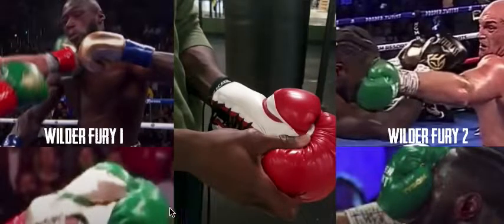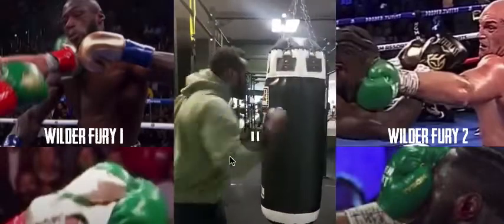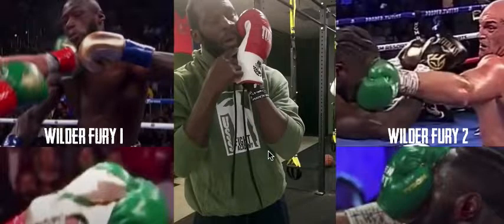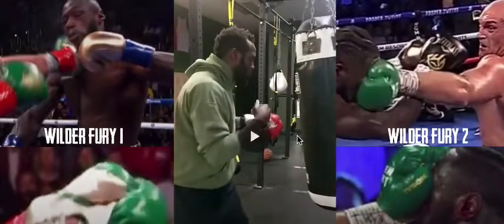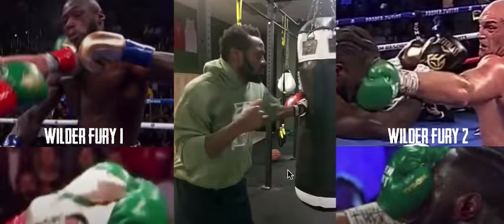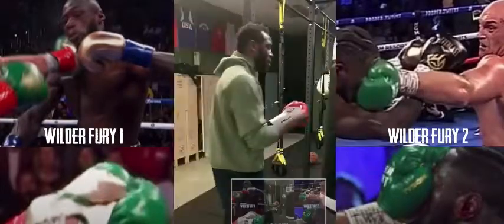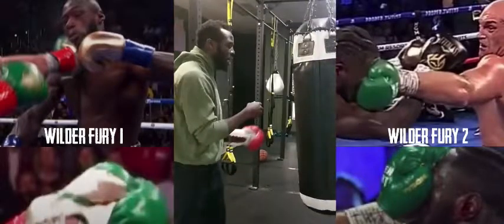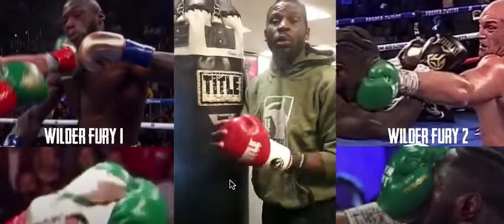(WOAH!) STEVE CUNNINGHAM SHOWCASES SPITTING MIRROR IMAGE FOOTAGE HOW FURY CHEATED WILDER!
Former Opponent of Tyson Fury Steve Cunningham showcases how Tyson Fury cheated Deontay Wilder with his gloves in glovegate. Here he perfectly demonstrates his points.